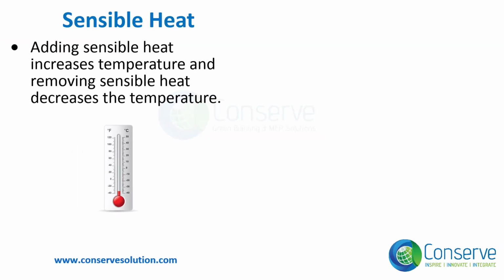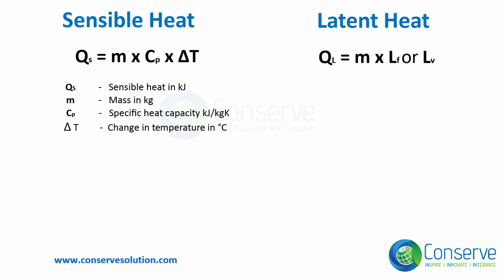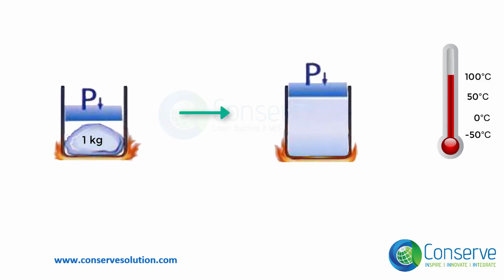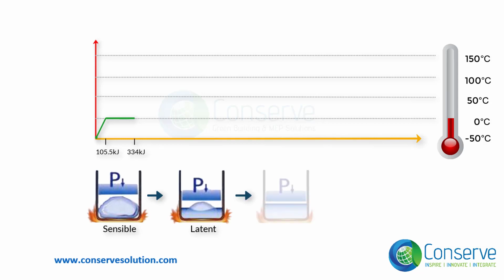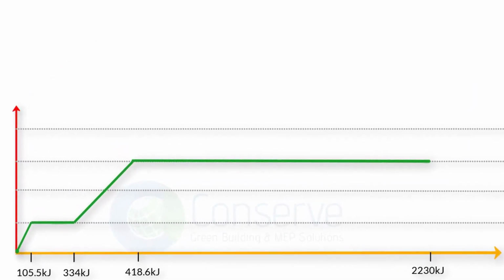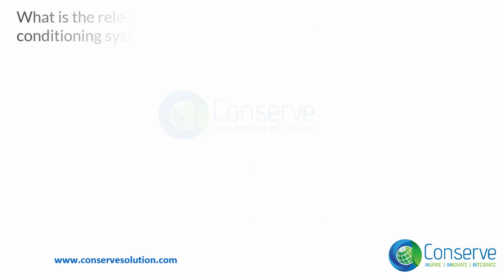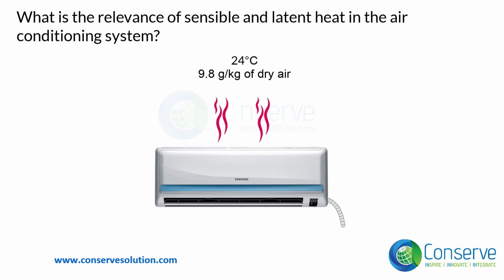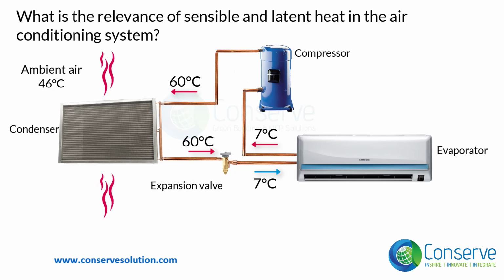Understanding Sensible & Latent Heat | Extract from HVAC/MEP Course | Conserve Solutions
This is an extract from HVAC course conducted as a part of our MEP training in  Conserve Academy Trichy (Tiruchirapalli), Chennai and Qatar. The video explains-

1. Sensible and Latent Heat: 00:00 - 01:45 min.
2. Examples of sensible and latent heat:01:46 -05:05 min.
3. How sensible and latent heat is used in Air Conditioning System design: 05:06 - 07:25 min.